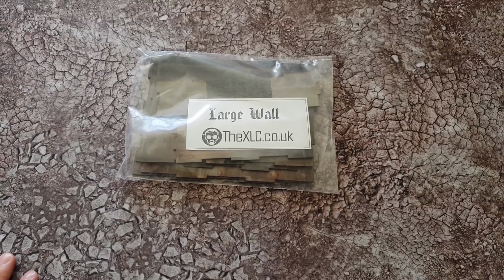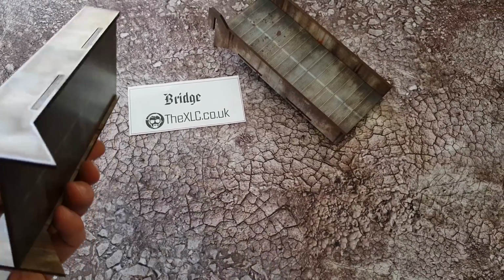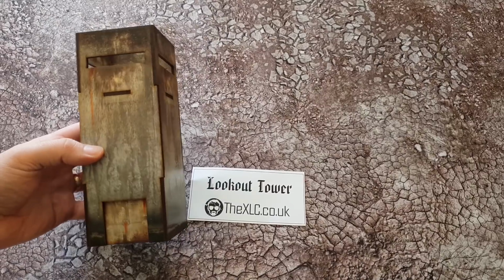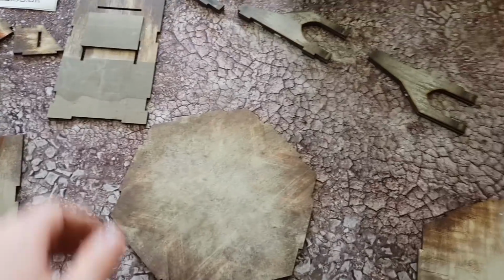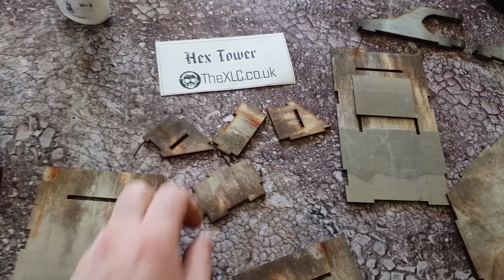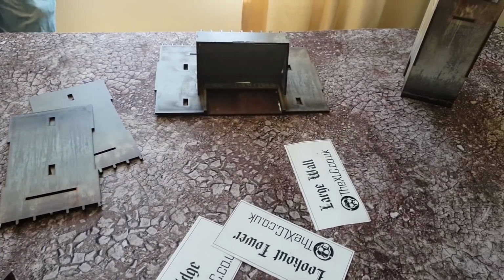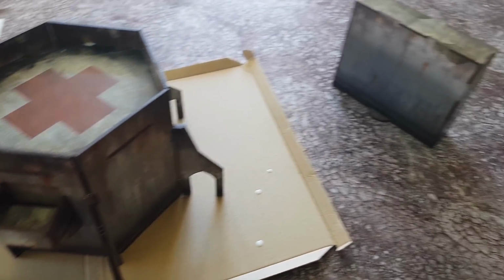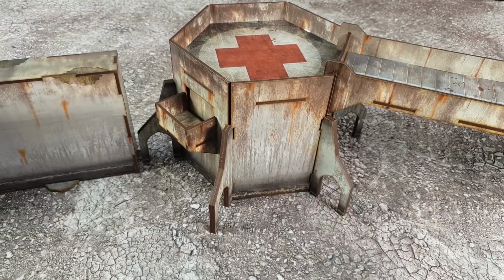Moar Reviews - Desecration city by the XLC - Warhammer 40k scenery and terrain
Today we are reviewing the kick starter from the XLC entitled Desecration City. This stuff is amazing. Seriously high quality scenery and could quickly become my favourite. and go ahead and back them!

Thanks to our platinum level patreons:
Chris Ansell
John Phillips
Erik Tasker
Simon Hill
Mark Jones
'American Rob'
Sam Rawlings
Riddick Knowles
Toby Keddie and finally
Dylan Sweeney.

Thank you all, you are huge supporters of the channel.

To visit our amazing sponsor and get discount on all things 40k